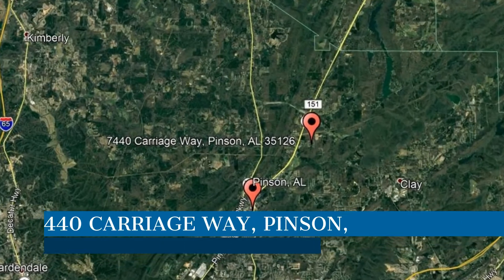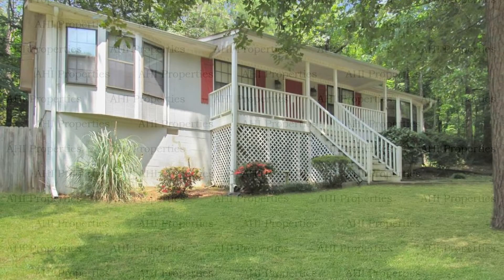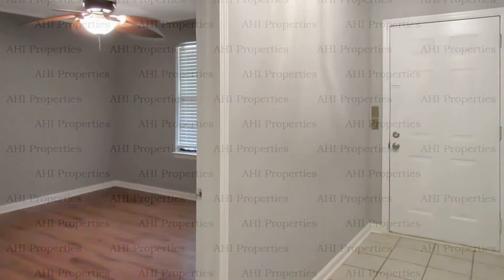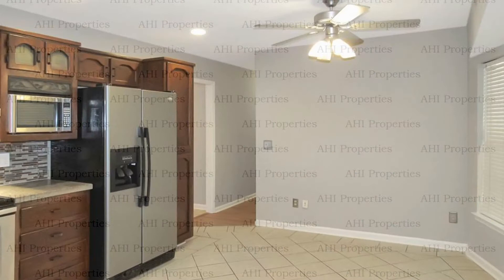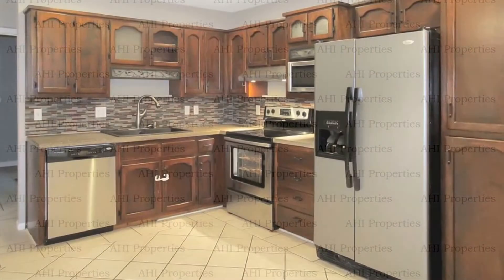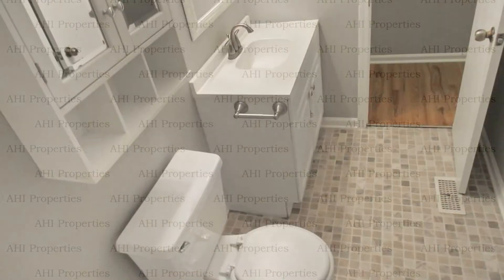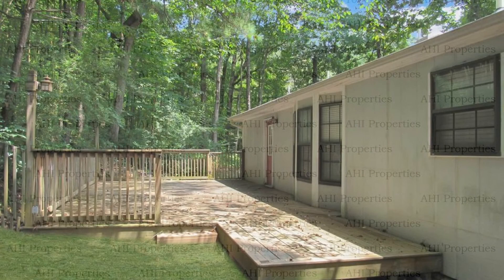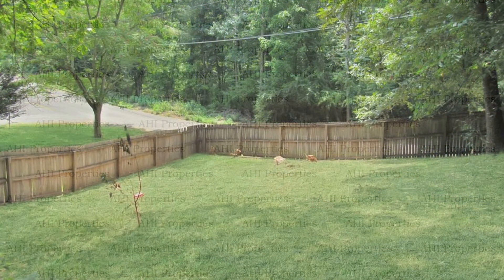Birmingham Homes for Rent 3BR/2BA by Birmingham Property Management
This 3-bedroom cottage-style home located in the Carriage Hills subdivision features 1,327 square feet of living space with a covered front porch and an office space off the foyer. The spacious living room has a bay window and a fireplace. The stunning eat-in kitchen comes with custom concrete countertops, stainless steel appliances, and tons of cabinet space. All of the bedrooms are nicely sized and they have ceiling fans, built-in closets, and large windows that let in plenty of natural light. The well-appointed bathrooms have wonderful fixtures. There is a huge backyard with an open deck on a secluded corner lot on a cul-de-sac with driveway parking.

We are ready to help you find your next home.

Looking for a property manager in Birmingham? We do property management!

AHI Properties
8841 Helena Rd, Pelham, AL 35124